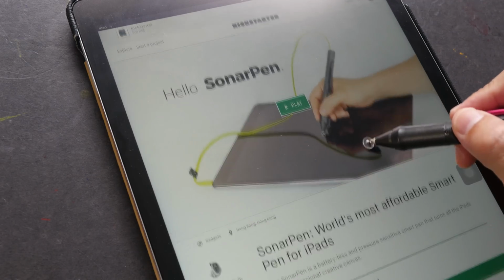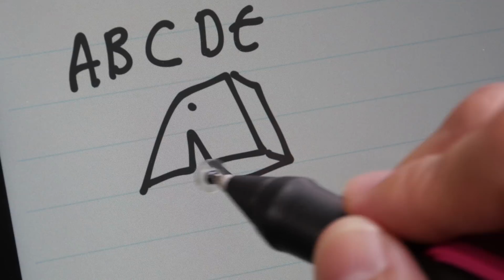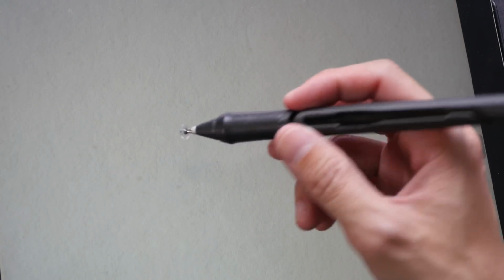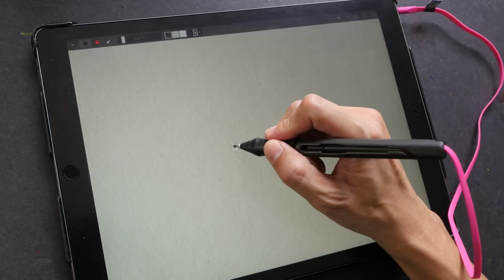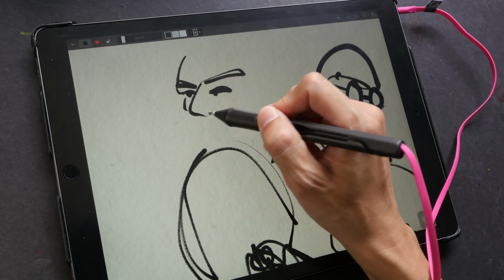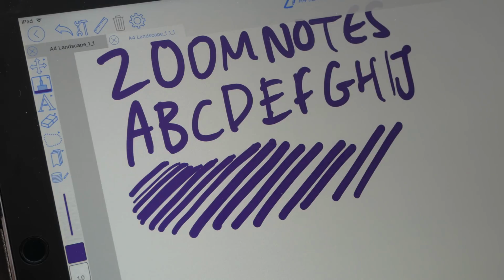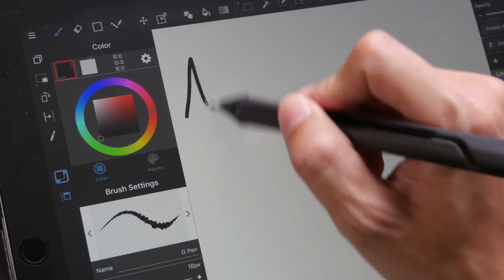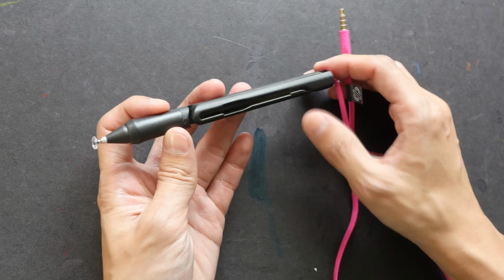An iPad stylus that connects to the audio jack?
SonarPen claims to be the most affordable smart stylus for the iPad? Does it perform? Find out in this video.